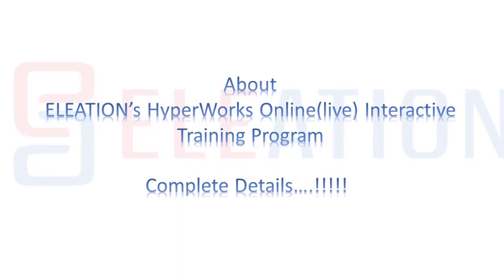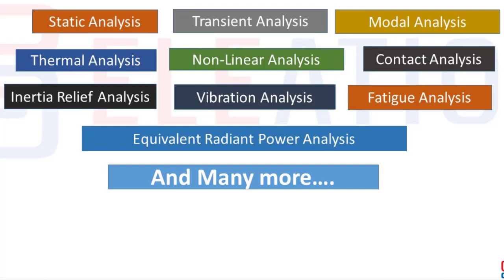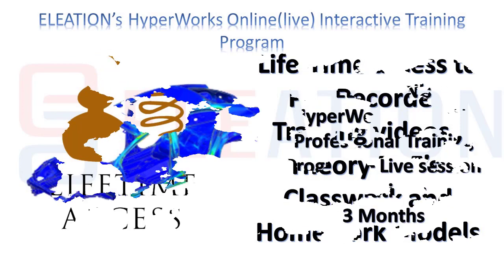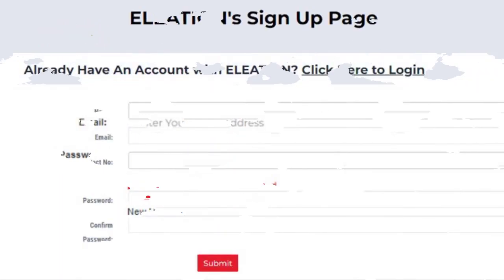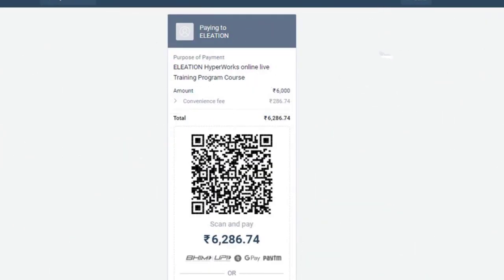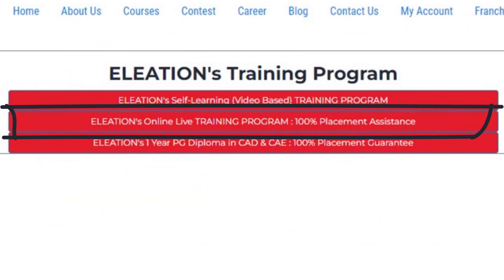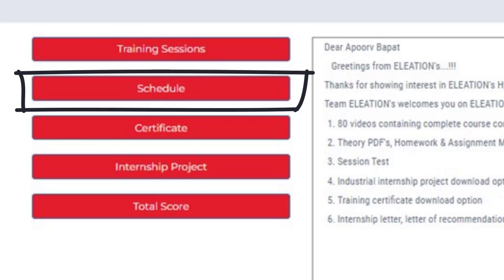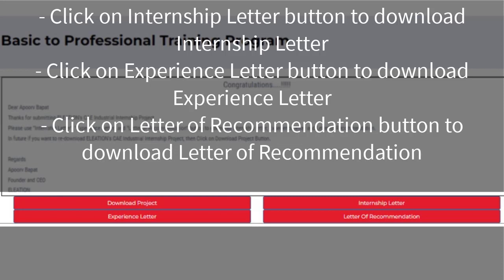ELEATION's HyperWorks Basic To Professional : Online(live) Interactive Training Program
Dear Engineers,

I am pleased to inform you that now you can learn HyperWorks software and do online industrial internship in CAD, with ELEATION's HyperWorks Basic To Professional : Online(live) Interactive Training Program : Training + Internship + 100% Placement Assistance Program.

Key Features :
- Complete Training on ELEATION's HyperWorks Basic to Professional Training Program.
- 100% Placement Assistance
- Training Certificate
- Industrial Internship project
- Letter of recommendation
- Experience letter
- internship letter
- Free licensed version software.

Regards
Apoorv Bapat